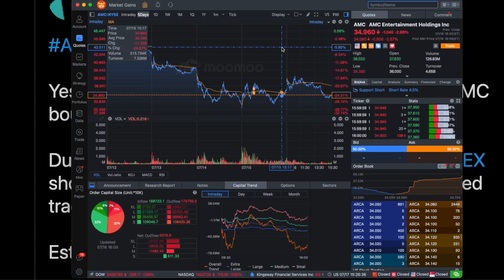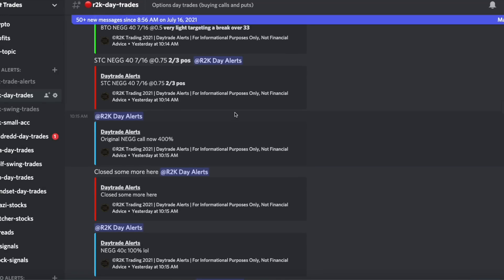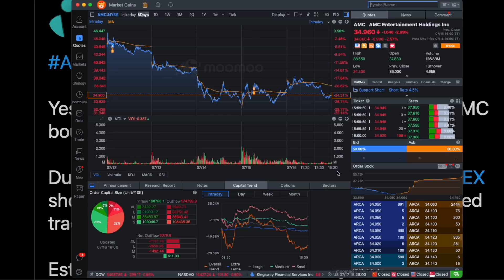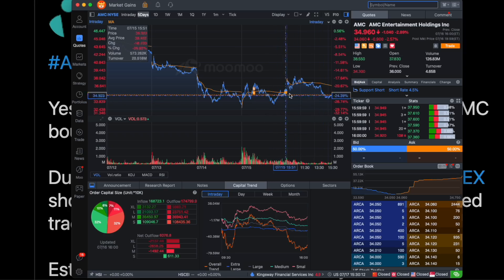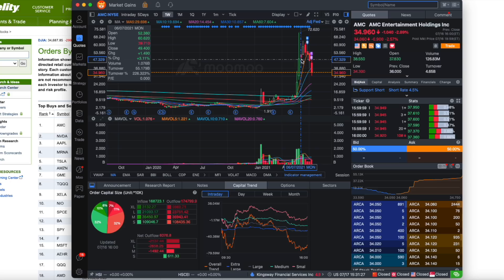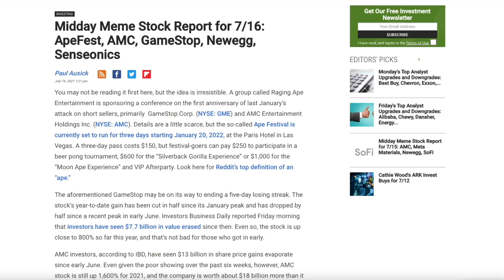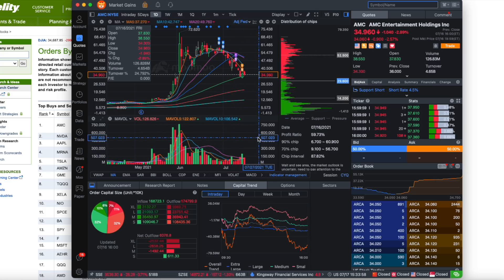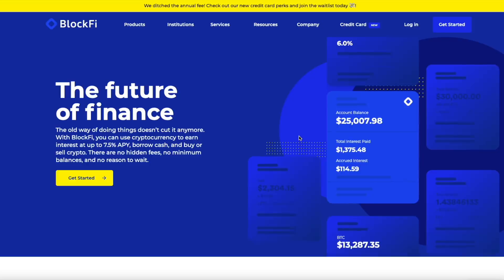AMC Stock - $110 Price Target Next Week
(Get Notified on option plays, and more!)